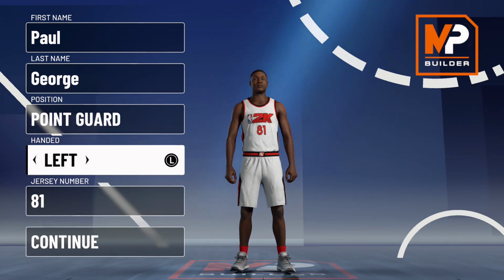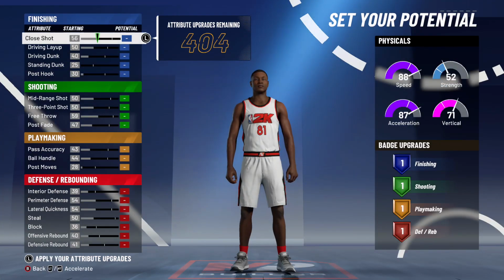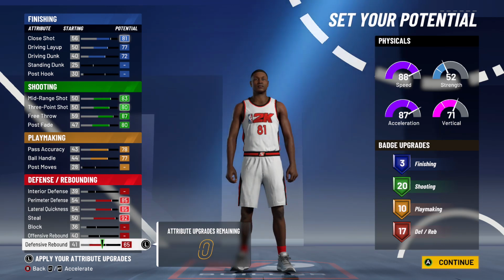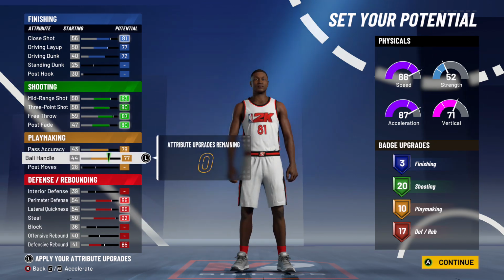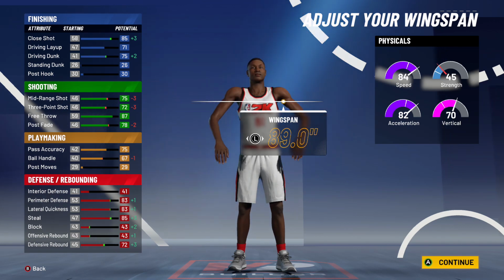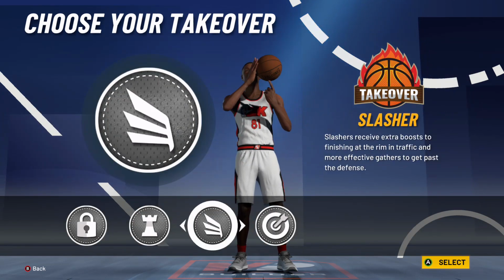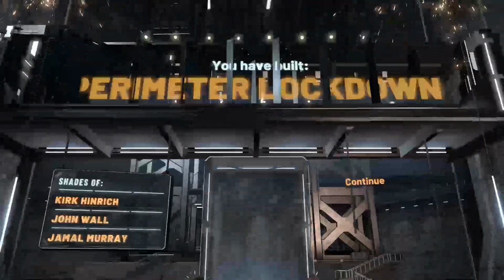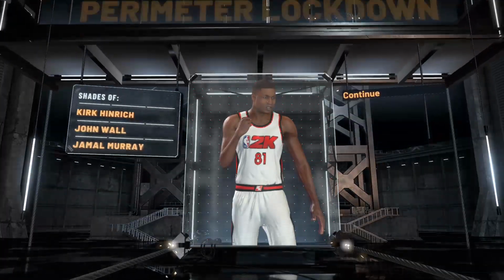*BEST* PAUL GEORGE BUILD in NBA 2K21!!! THIS BUILD CAN DO EVERYTHING!!!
Xbox GT: Dizzle WRLD

This Year I have made videos on:

Some youtubers I plan on playing with or against in NBA 2K20 are:
nba 2k21 news, nba 2k21, nba 2k21 parks, nba 2k21 parks, nba 2k21 features, nba 2k21 fun, nba 2k21 park, nba 2k21 myteam